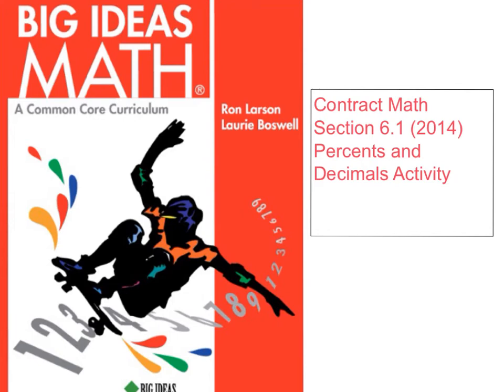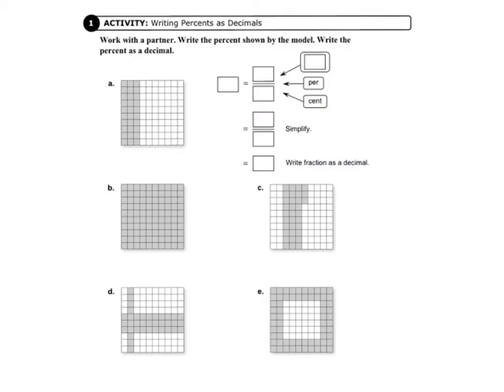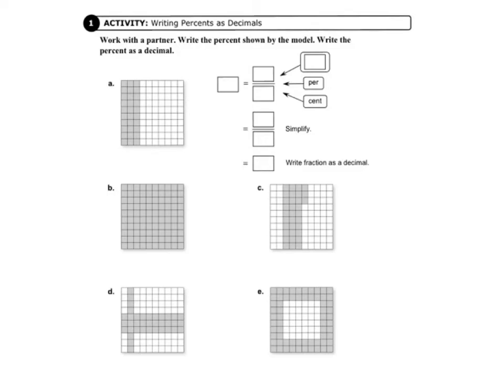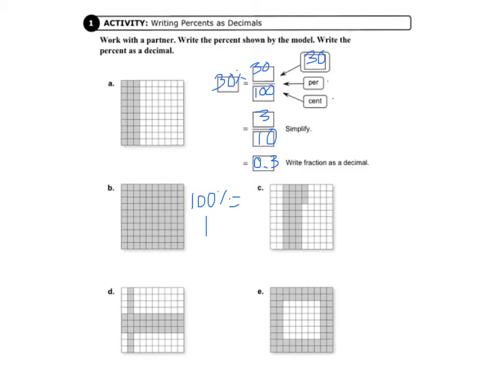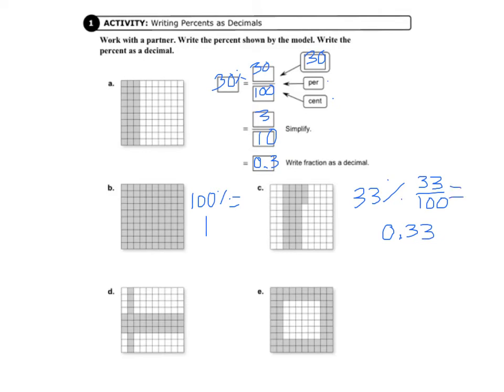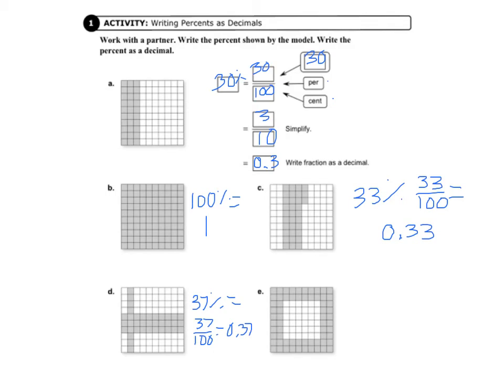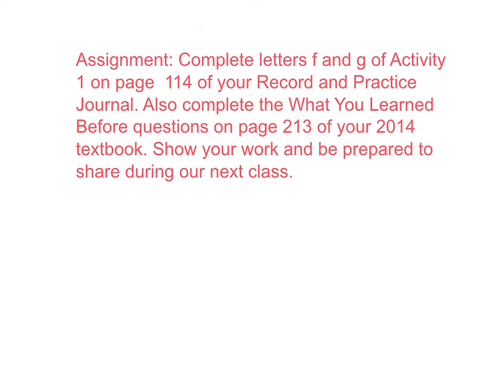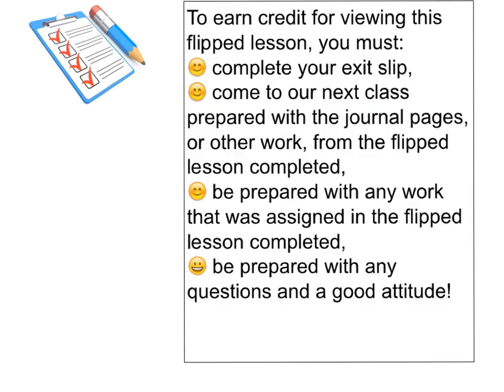big ideas 2014 grade 7 6.1 activity